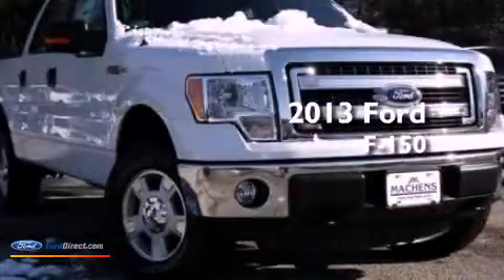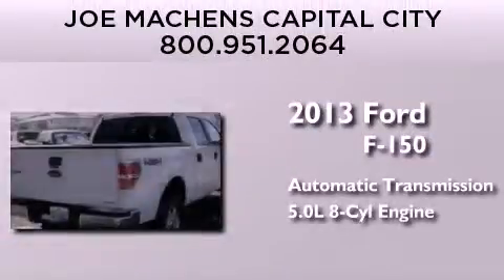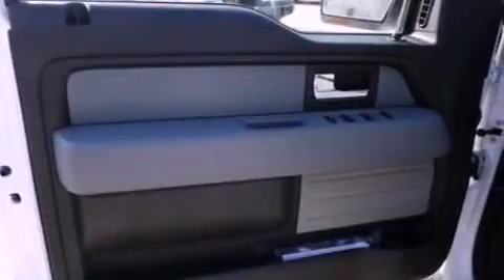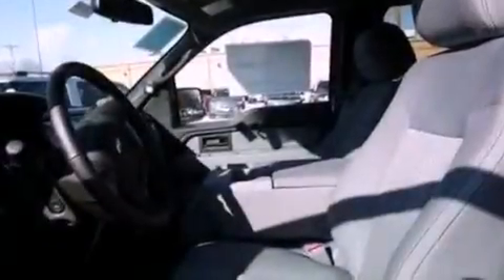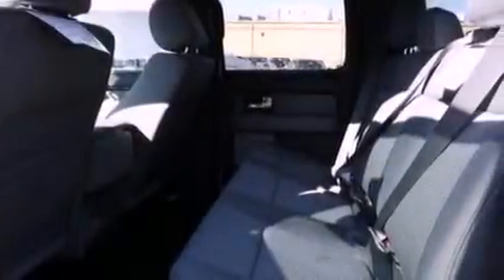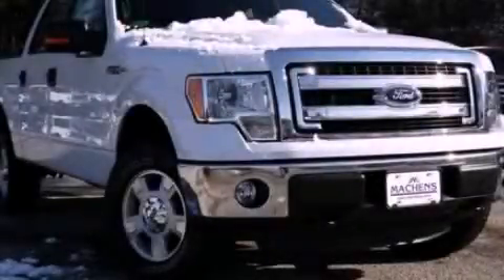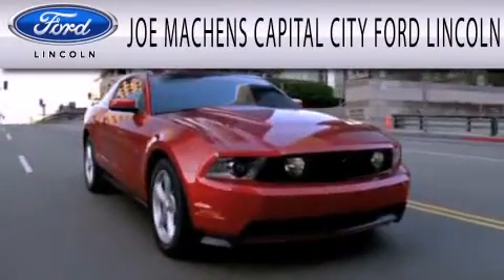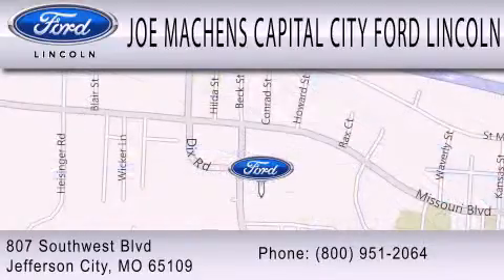2013 Ford F-150 Jefferson City MO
Year : 2013
 Make : Ford
 Model : F-150
 Engine : 5.0L V8 32V MPFI DOHC FLEXIBLE FUEL
 Trans . : 6-SPEED AUTOMATIC
 Exterior : OXFORD WHITE
 Miles : 10
 Interior : STEEL GRAY
 Stock : 130714

 807 Southwest Blvd.